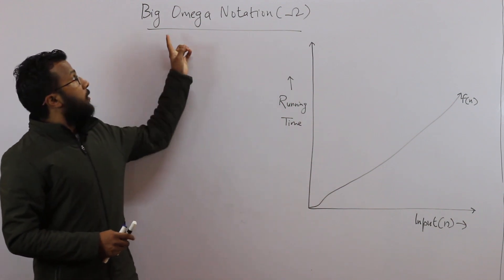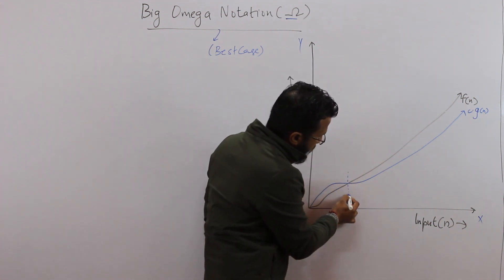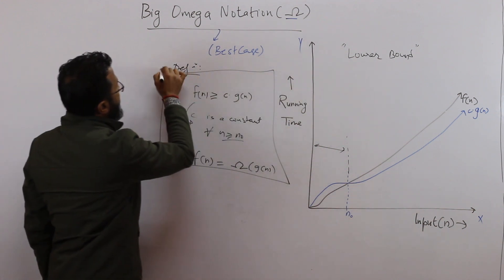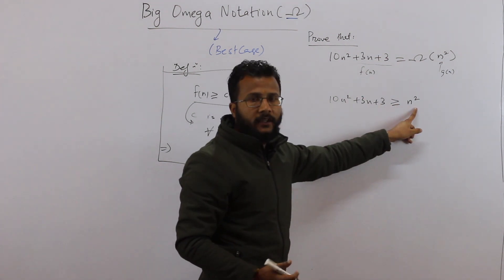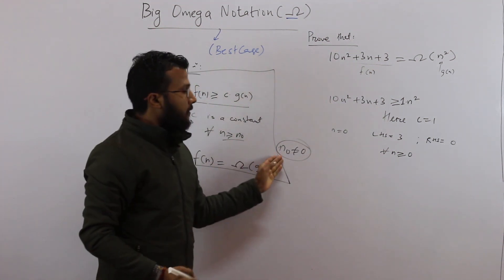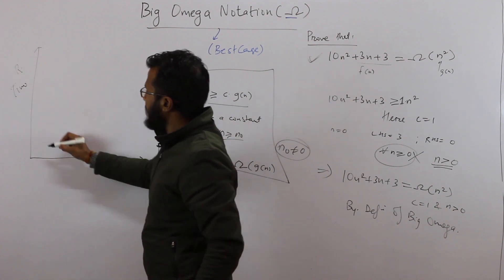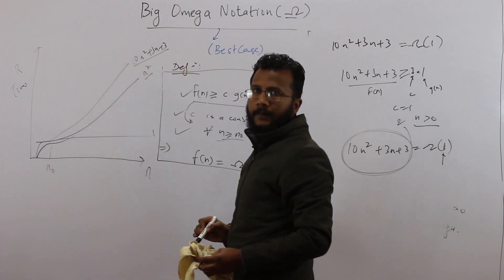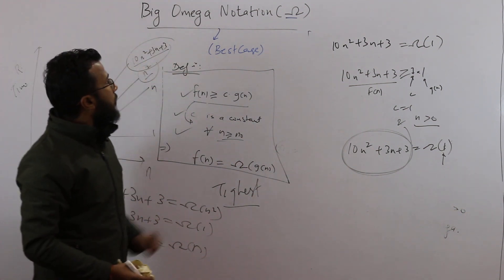Big Omega Notation - Definition & Example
Learn about Big Omega asymptotic notation - Definition & Example